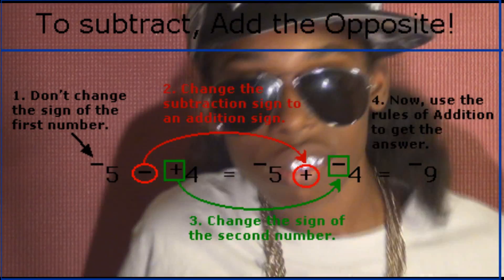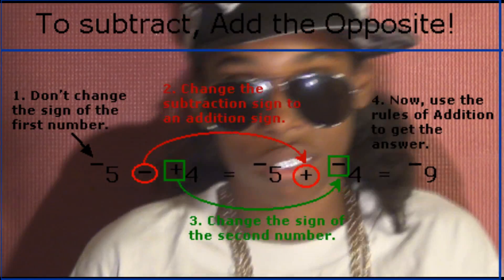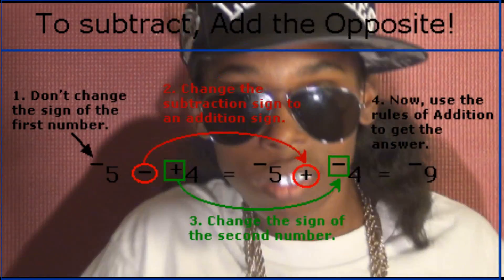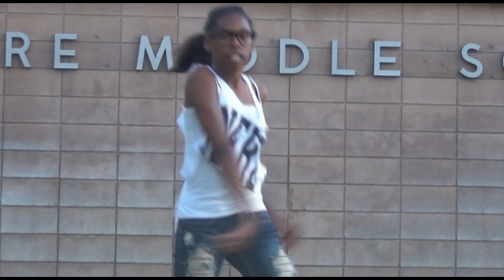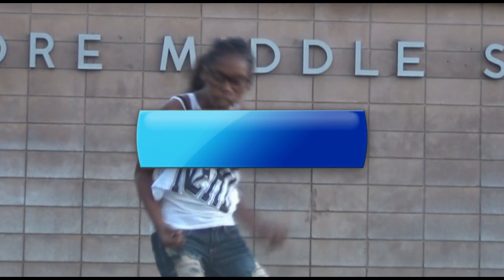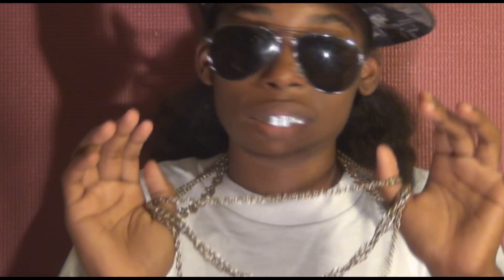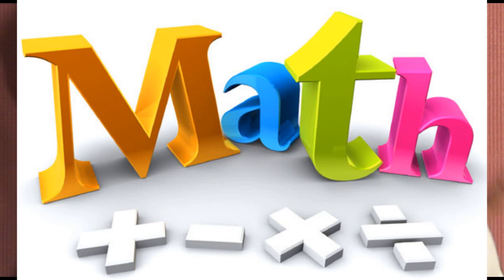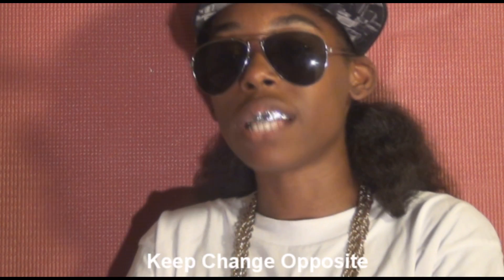K.C.O. (Keep Change Opposite) Rap 7th Grade Math Project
Tairah spits a math rap about adding and subtracting positive and negative numbers.